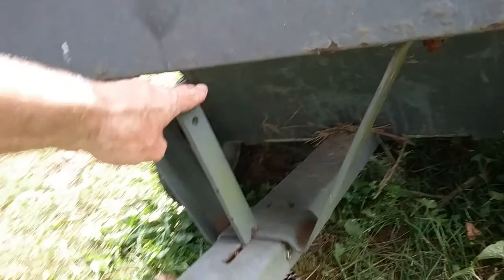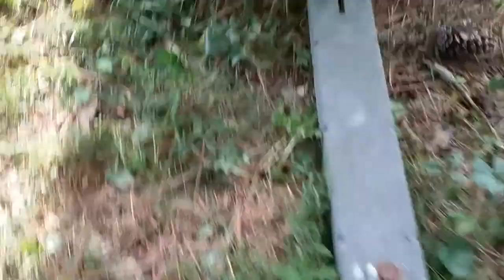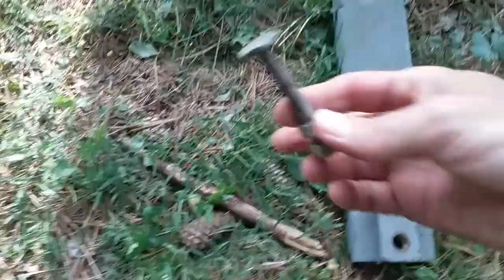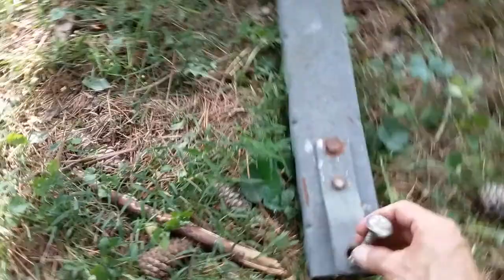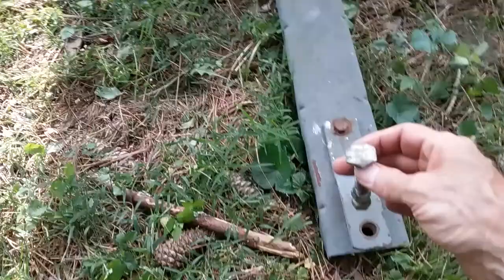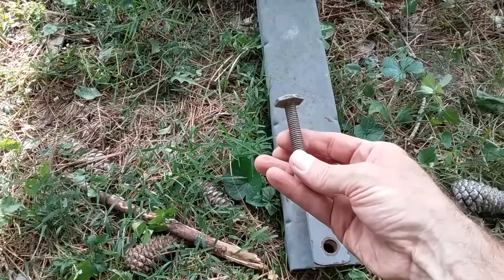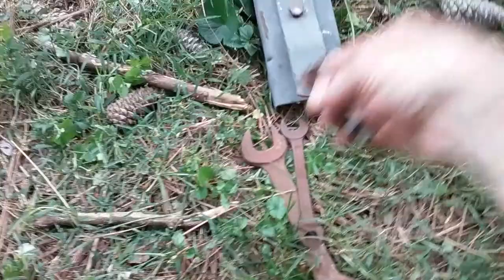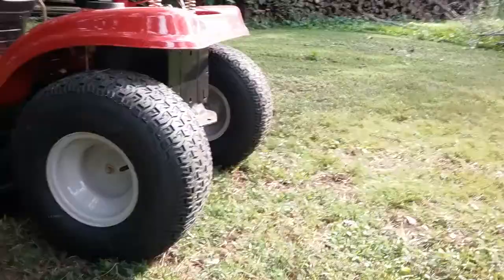Trailer for the lawn mower - Found nuts and bolt - hook it up and move it